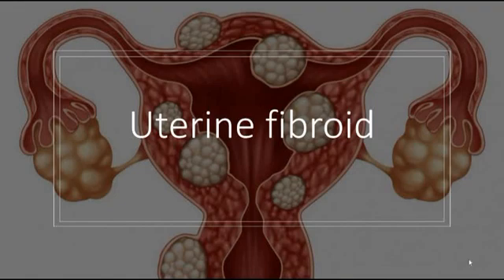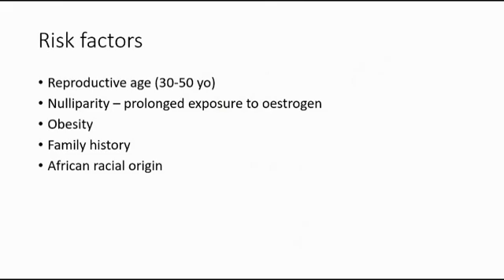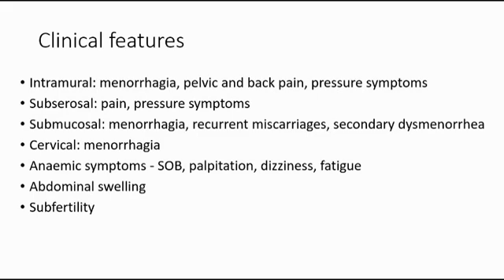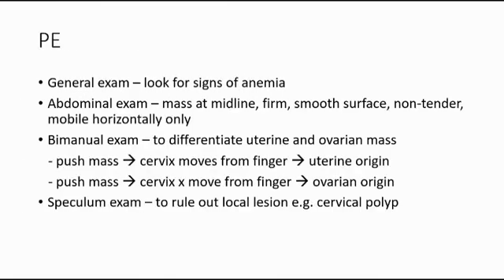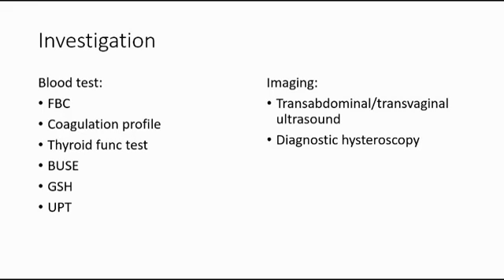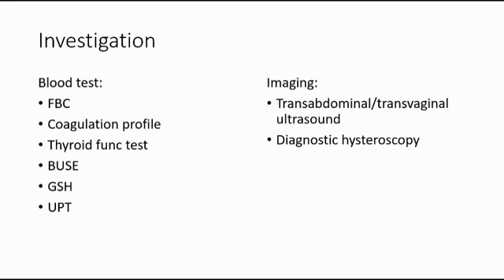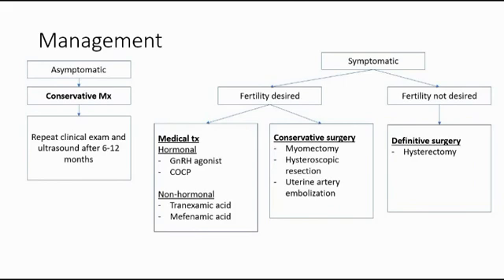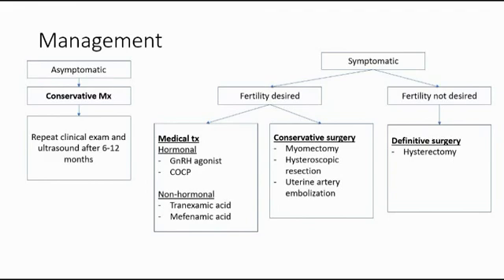Uterine fibroid - definition, types, risk factors, investigation, management